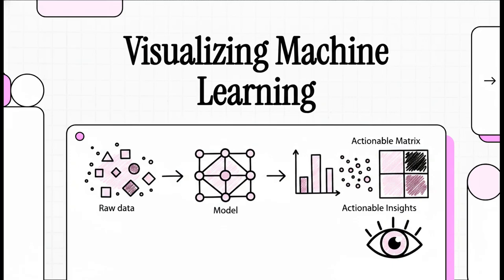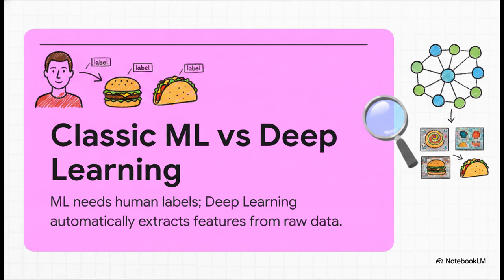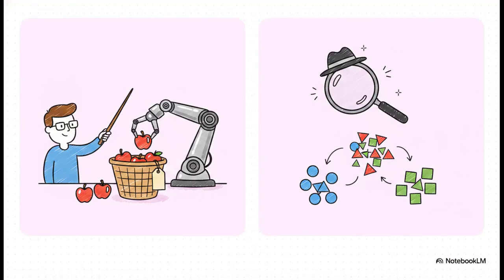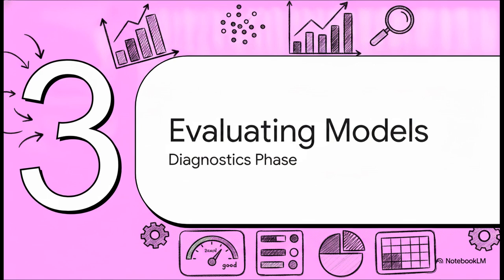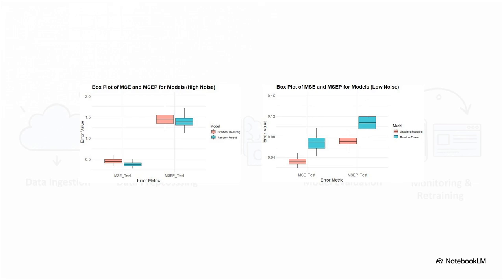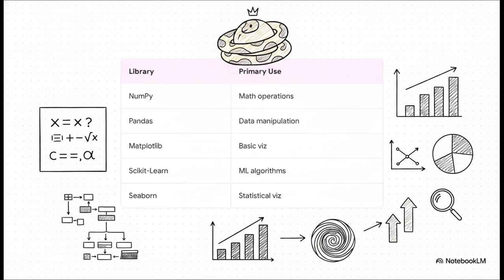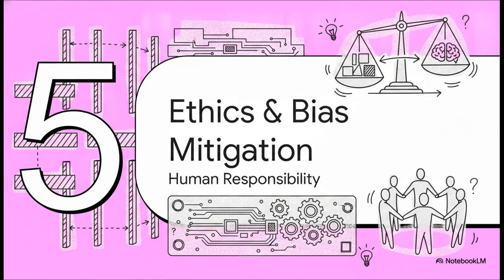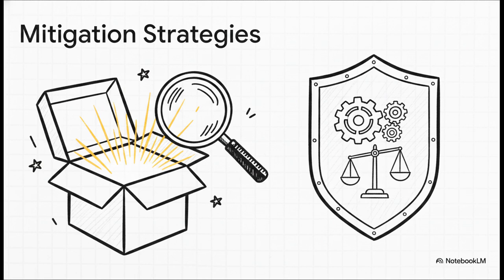ML day 7